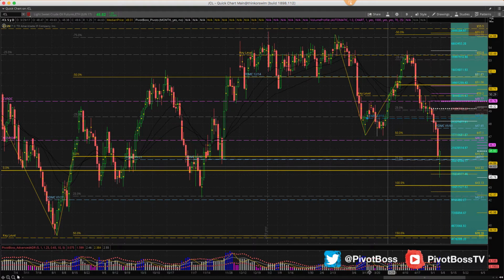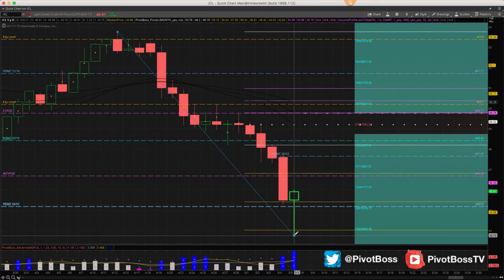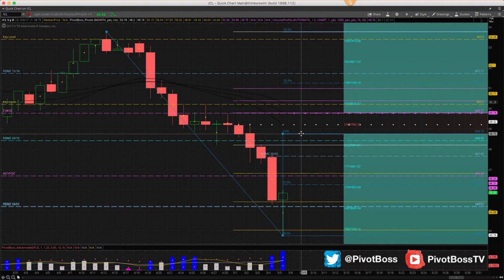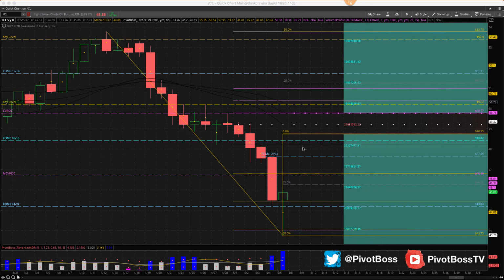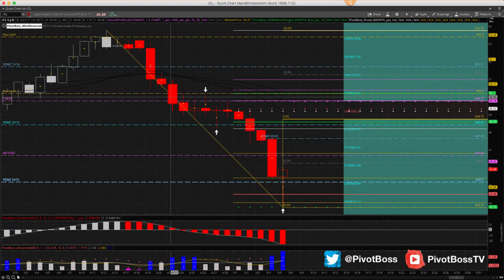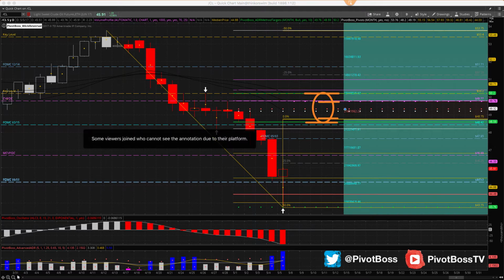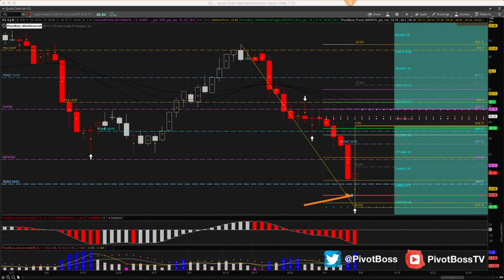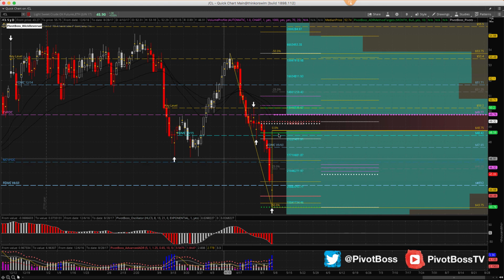Premium Replay 05.05.2017: The Analysis Behind Our Recent Crude Oil Swing Recommendation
From the PivotBoss Premium Trading Room, Frank Ochoa (AKA PivotBoss) provides his analysis for Crude Oil on May 5, 2017 during a developing Rejection Day, and forecasts a swing move to 48.75 and beyond. Here's the live analysis that Members of our Trading Room got first hand.